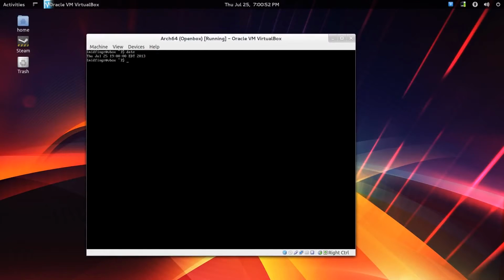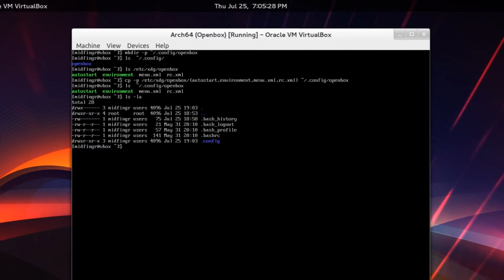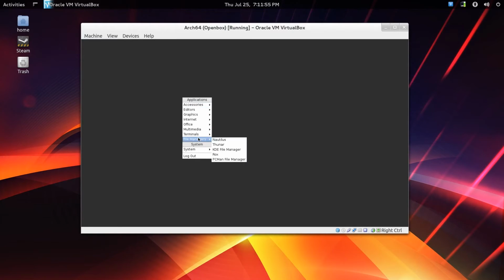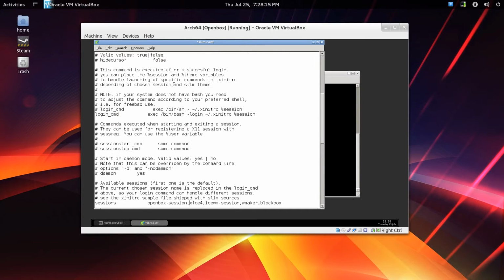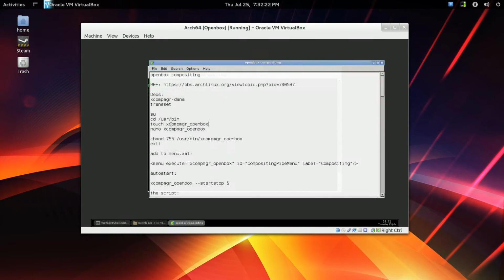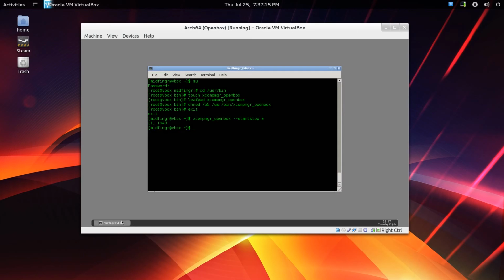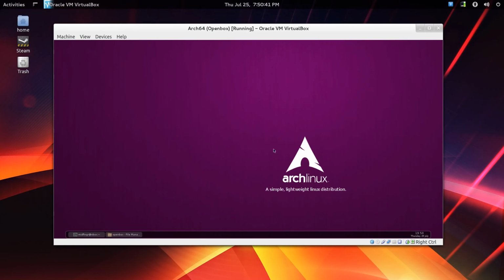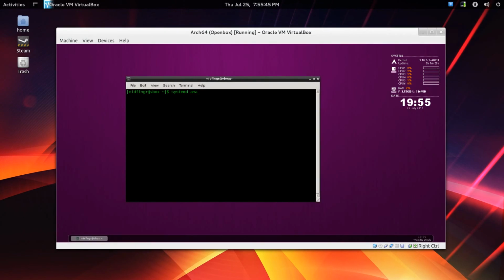Arch Linux: Openbox install & configuration my program